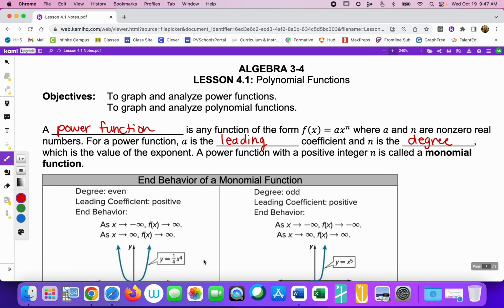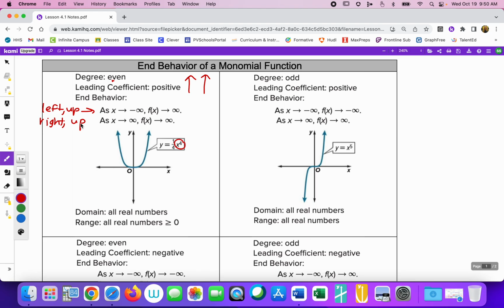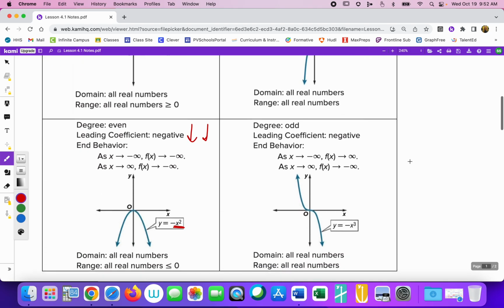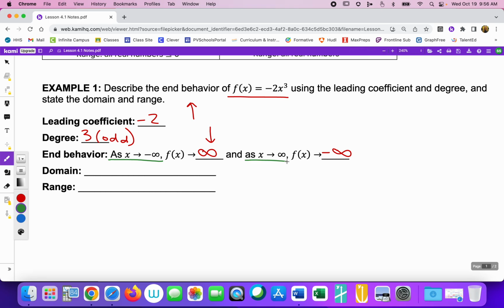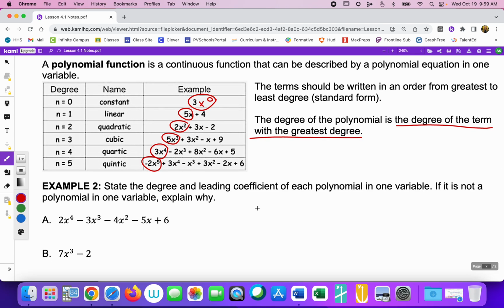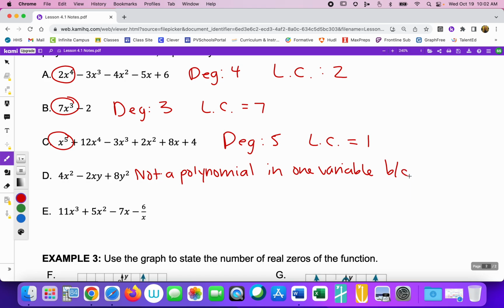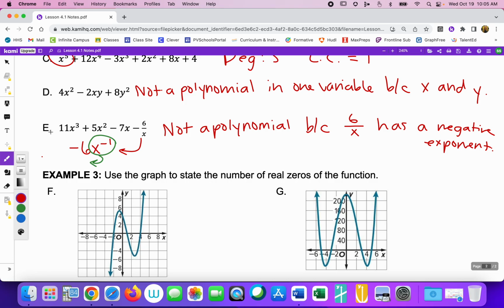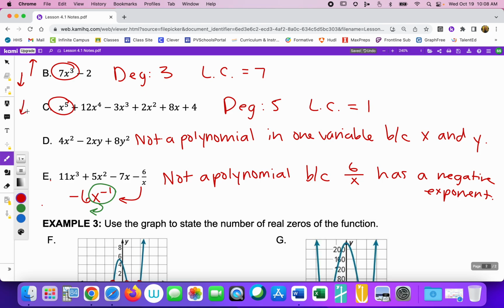Algebra Analyzing Graphs of Polynomial Functions {LIVE Lesson}